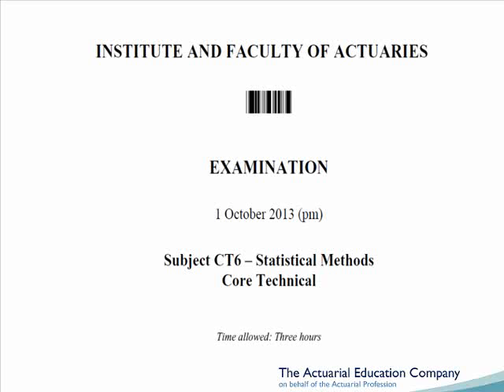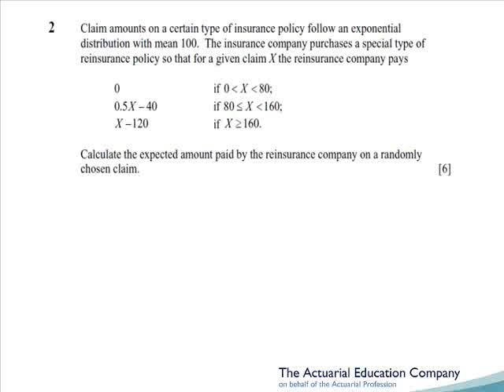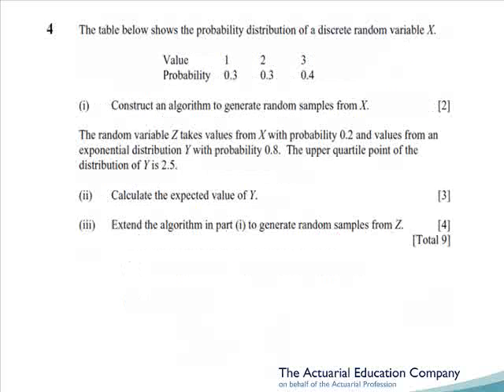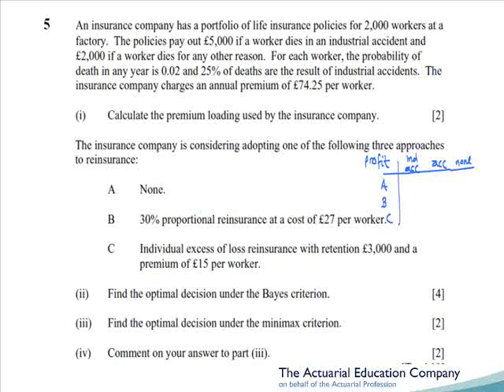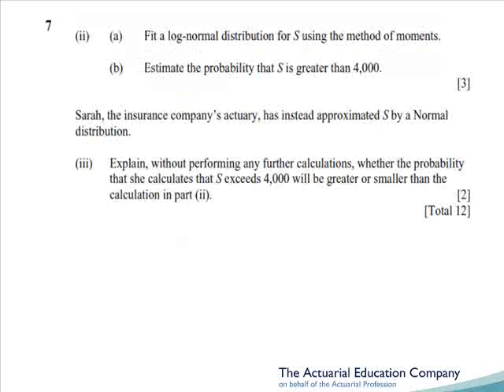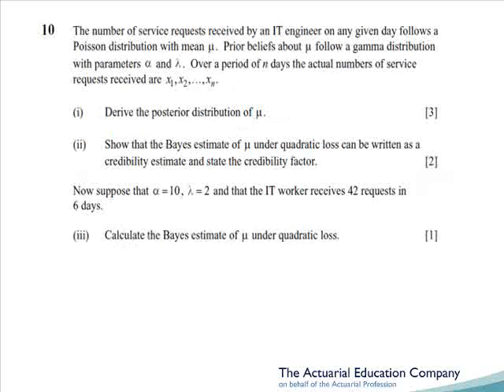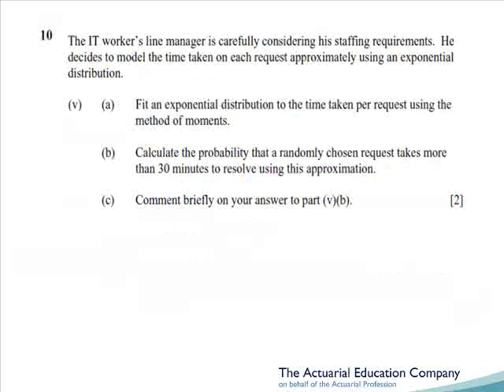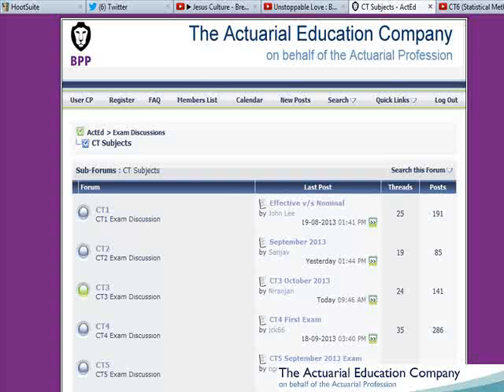CT6 (Statistical Methods) September 2013 Exam Review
Brief overview of the on the UK Actuarial Profession's CT6 September 2013 paper.
Full worked solutions are available in our ASET.